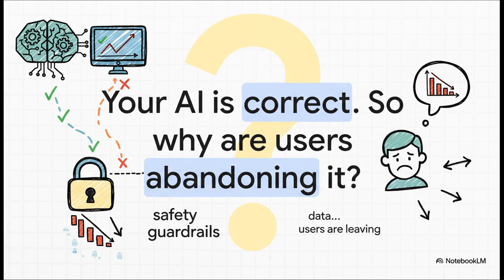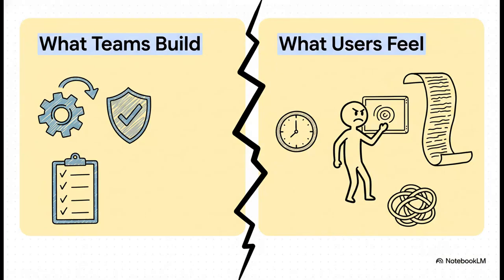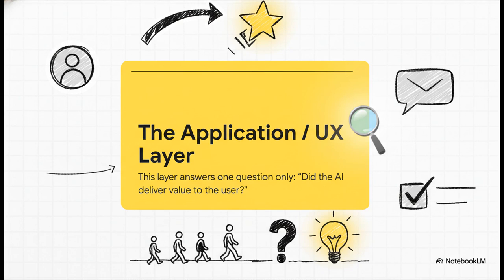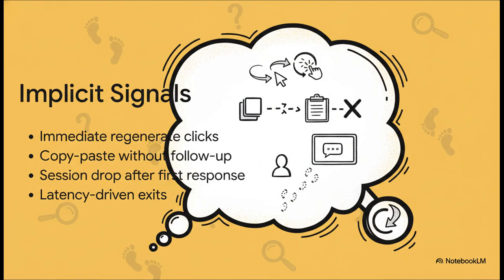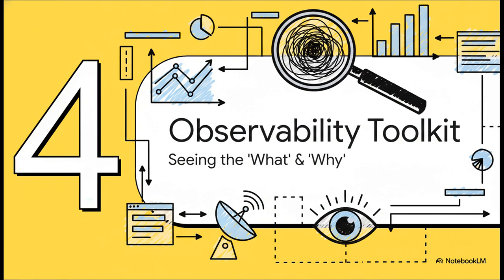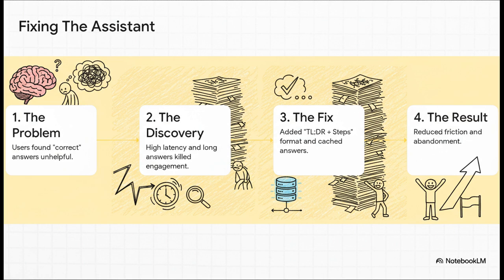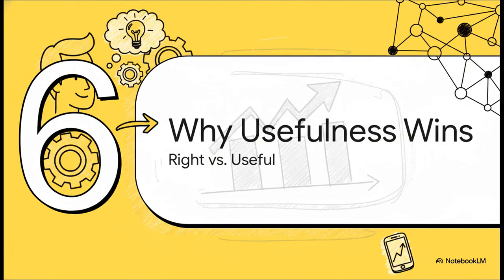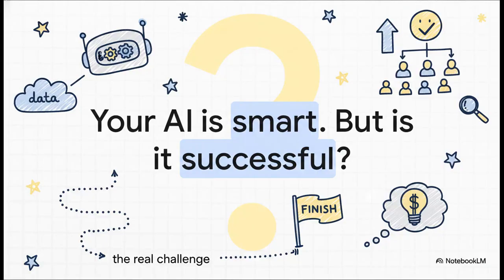𝗢𝗯𝘀𝗲𝗿𝘃𝗮𝗯𝗶𝗹𝗶𝘁𝘆 𝗦𝗲𝗿𝗶𝗲𝘀: 𝗔𝗽𝗽𝗹𝗶𝗰𝗮𝘁𝗶𝗼𝗻 & 𝗨𝗫 𝗢𝗯𝘀𝗲𝗿𝘃𝗮𝗯𝗶𝗹𝗶𝘁𝘆 𝗳𝗼𝗿 𝗚𝗲𝗻𝗔𝗜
𝗧𝗵𝗲 𝗮𝗿𝘁𝗶𝗰𝗹𝗲 𝗶𝗻𝗰𝗹𝘂𝗱𝗲𝘀:
  • Your GenAI can be 𝗰𝗼𝗿𝗿𝗲𝗰𝘁, 𝘀𝗮𝗳𝗲, 𝗮𝗻𝗱 𝘄𝗲𝗹𝗹-𝗽𝗿𝗼𝗺𝗽𝘁𝗲𝗱—and still fail if users don’t find it useful. Application & UX observability measures trust, adoption, and real value, not model accuracy.
  • Track 𝗿𝗲𝗴𝗲𝗻𝗲𝗿𝗮𝘁𝗲 𝗰𝗹𝗶𝗰𝗸𝘀, 𝗮𝗯𝗮𝗻𝗱𝗼𝗻𝗺𝗲𝗻𝘁, 𝘁𝗶𝗺𝗲-𝘁𝗼-𝗳𝗶𝗿𝘀𝘁-𝘂𝘀𝗲𝗳𝘂𝗹-𝗮𝗻𝘀𝘄𝗲𝗿, 𝗮𝗻𝗱 𝗳𝗲𝗲𝗱𝗯𝗮𝗰𝗸 𝗹𝗼𝗼𝗽𝘀 to see where AI breaks the user journey—and fix UX issues before blaming the model.